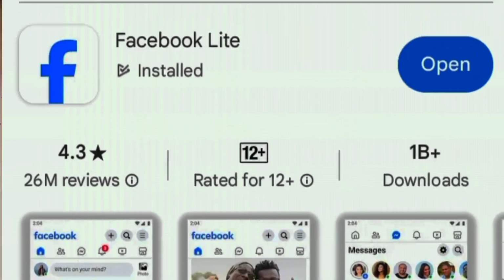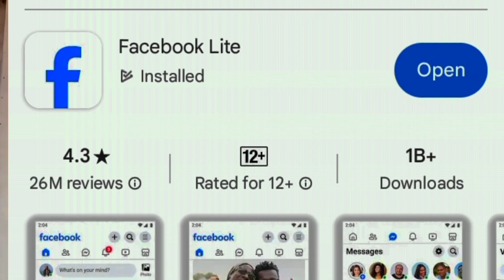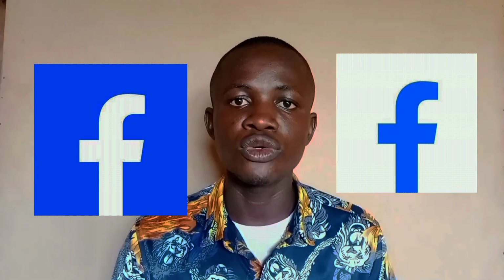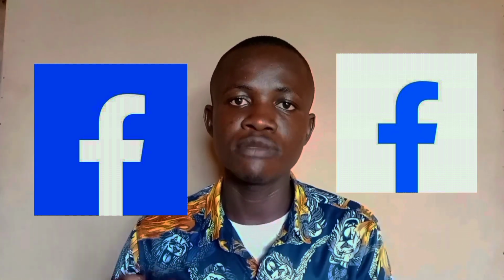How to Upload Long Videos on Facebook!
Learn how to upload long videos on Facebook! In this quick tutorial, we'll show you the step-by-step process to upload videos longer than 60 seconds to your Facebook profile or page.